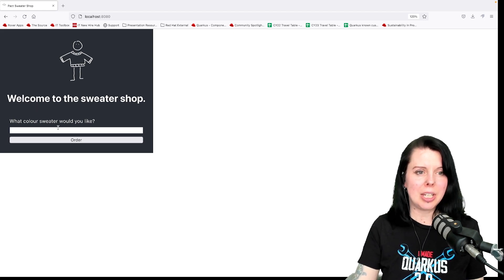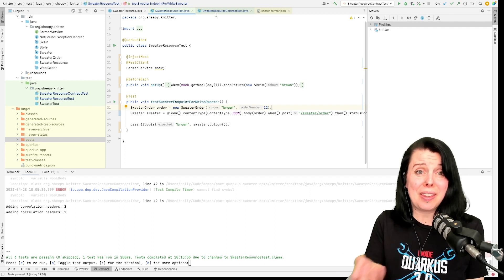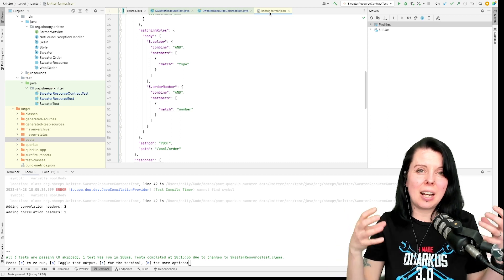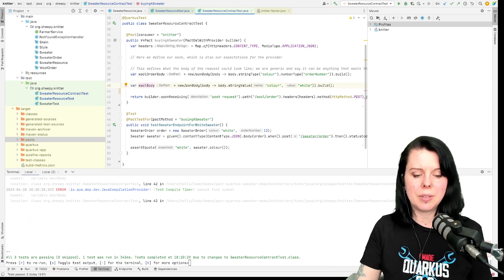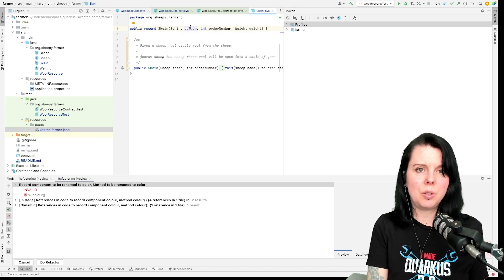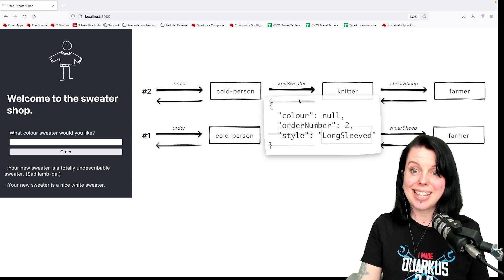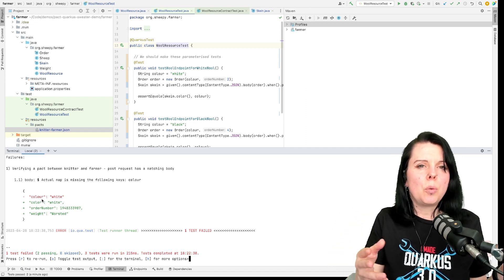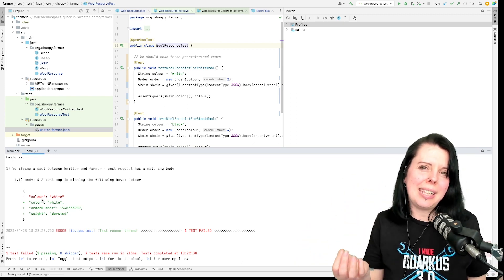10:44Quarkus 3 Technical Spotlight: PACT contract testing with Holly Cummins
In a microservices architecture, making sure each microservices works is (relatively) easy. But how do you make sure the microservices work together? How do you know if the system as a whole works?

One answer is contract testing. Contract testing gives more confidence than testing individual services, but the cost is far lower than end-to-end testing.